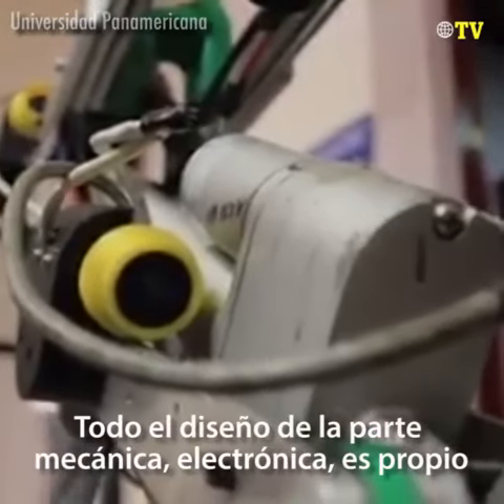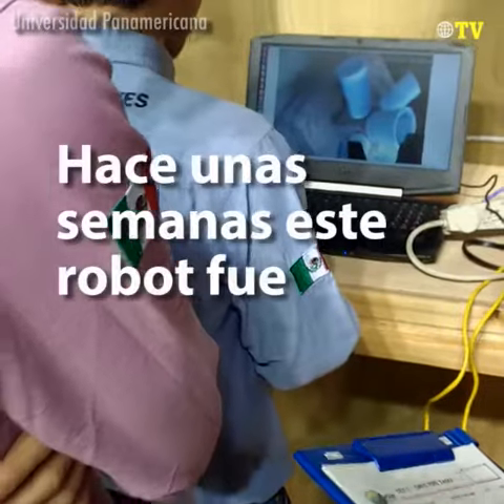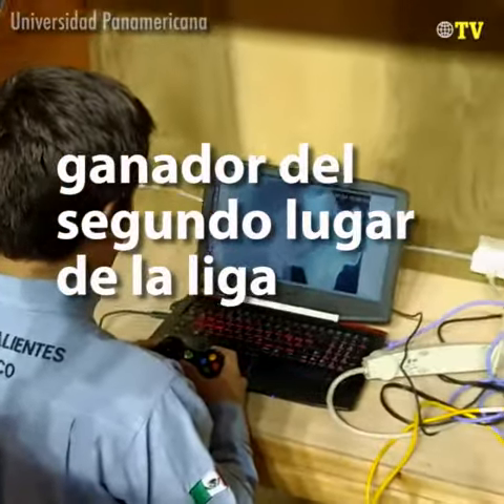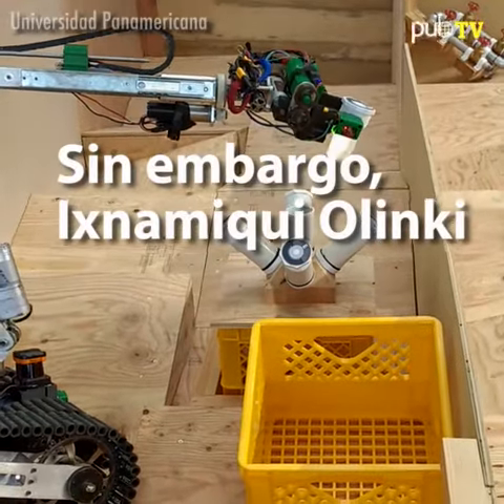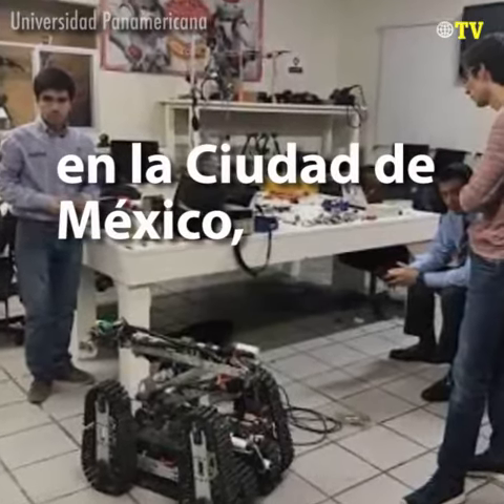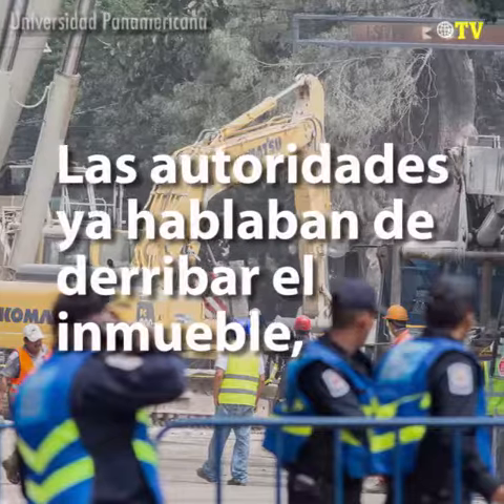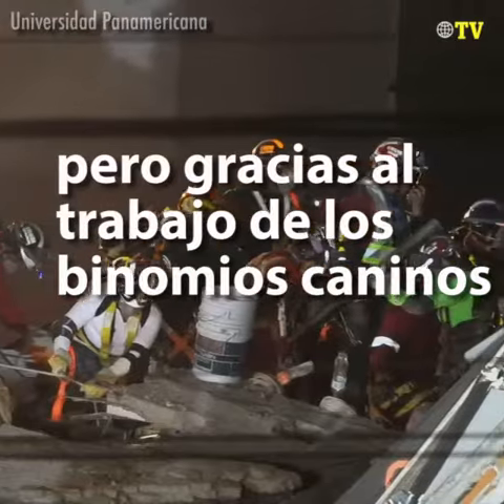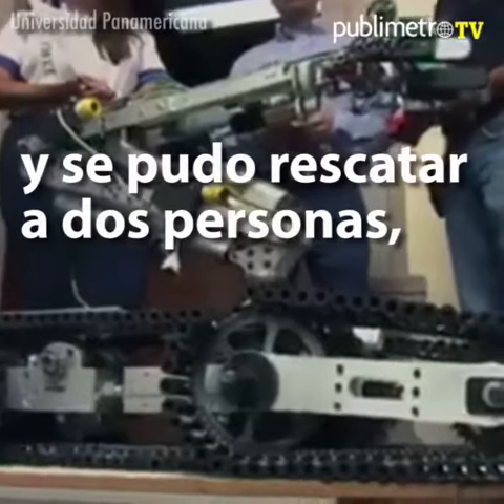Robot rescatista creado por universitarios ayudó a salvar dos vidas tras terremoto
Además de los seres humanos y de animales como los binomios caninos, el mejor robot de México en situaciones de desastre también tuvo un papel importante en las labores de rescate tras el terremoto magnitud 7.1 del 19 de septiembre.

Se trata de "Ixnamiqui Olinki", un robot de rescate desarrollado por estudiantes de la Facultad de Ingeniería de la Universidad Panamericana campus Aguascalientes. Su prueba más importante fue en la Ciudad de México, en el derrumbe de Gabriel Mancera y Escocia. Las autoridades ya hablaban de derribar el inmueble, pero gracias al trabajo de los binomios caninos junto al robot se detectó vida y se pudo rescatar a dos personas, además del cuerpo de una tercera persona.